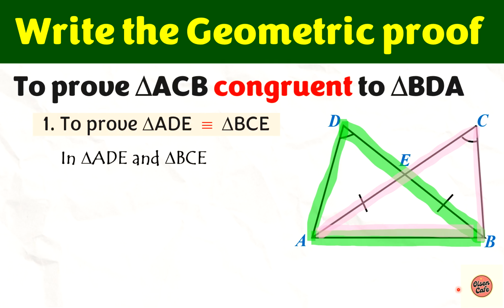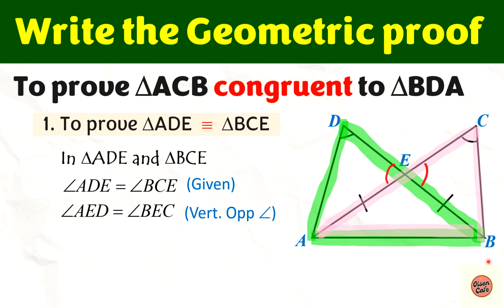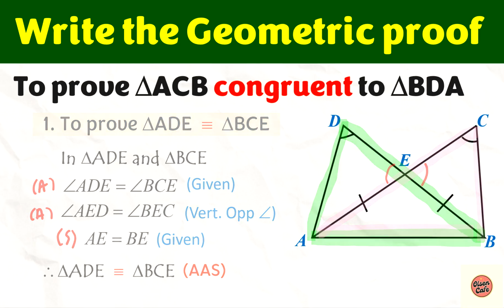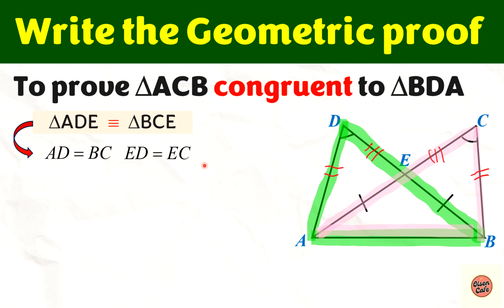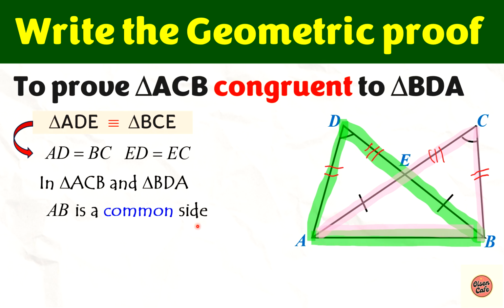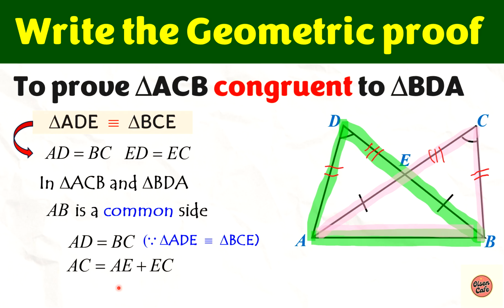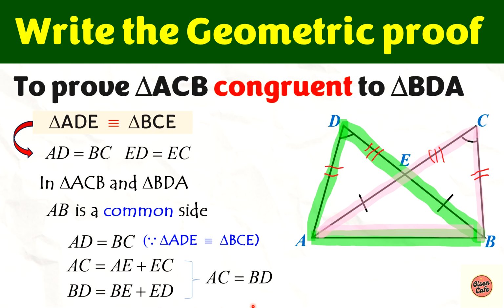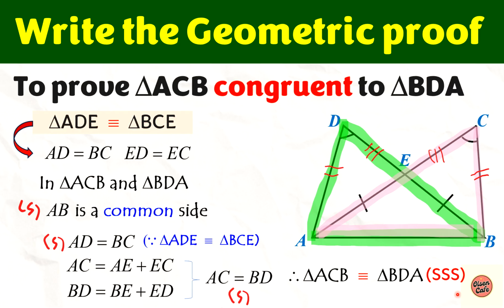How to Write Triangle Congruence Proof ✍️ | Step-by-Step Geometry Guide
Struggling with geometric proofs? Don’t worry!
In this video, we break down the steps to write a clear and correct triangle congruence proof using ΔACB ≡ ΔBDA as an example.

🔍 You’ll learn:
- How to spot congruent triangles
- Which congruence rule to use (SSS, SAS, ASA, RHS…)
- How to write the proof with proper reasoning and statements
- Common mistakes students make in geometry proof questions

💡 Perfect for:
✅ O-Level / GCSE / Secondary School Geometry
✅ Proof-based questions in tests
✅ Students learning congruence rules for the first time

📚 Learn how to write proofs with confidence!